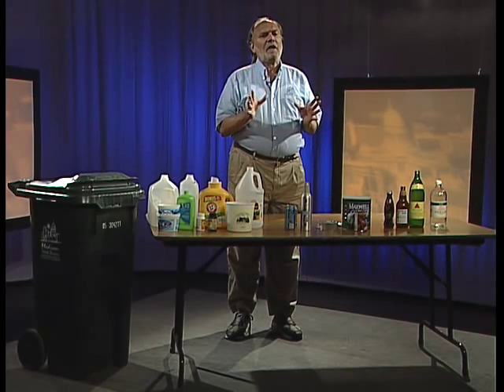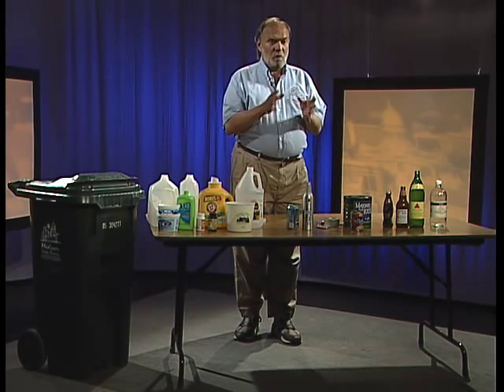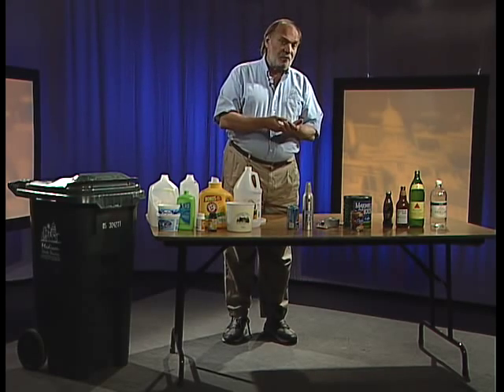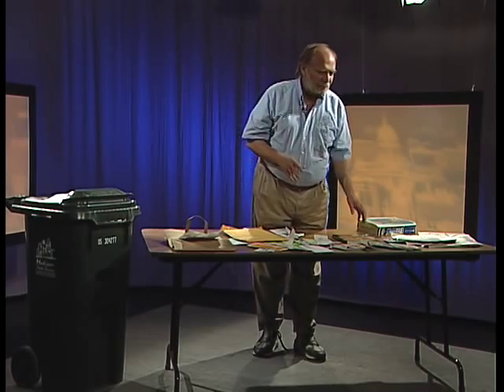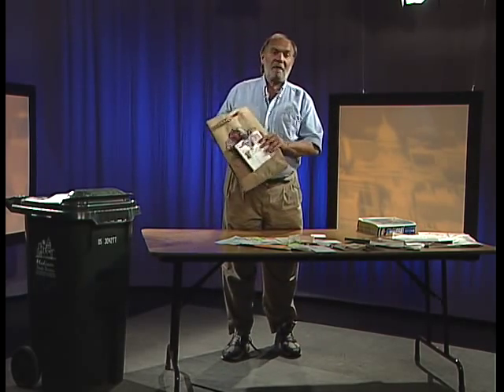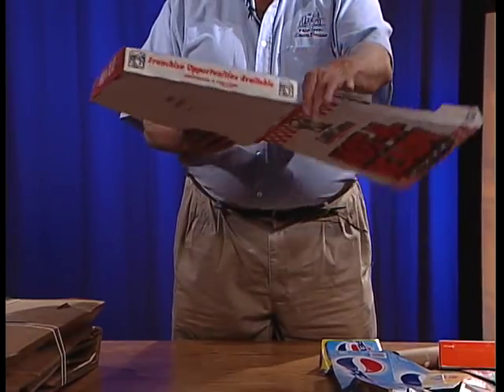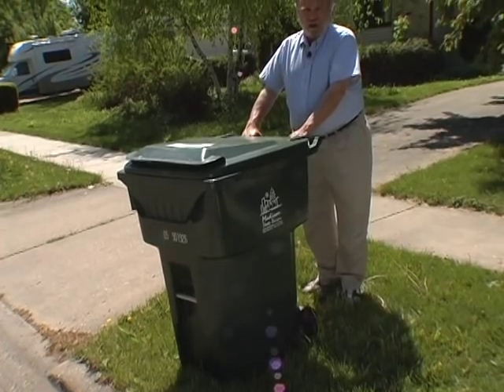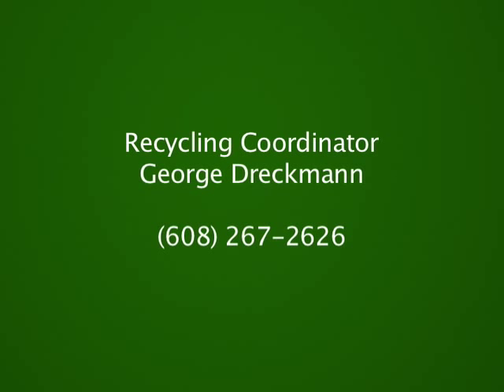City of Madison How to Recycle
Recycling in the City of Madison with George Dreckmann